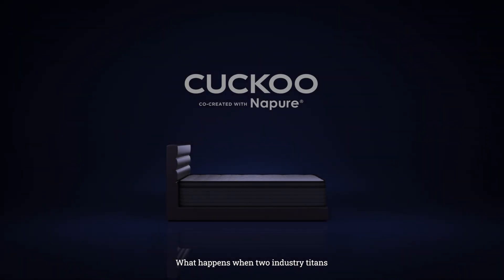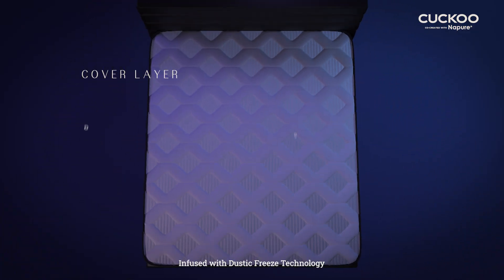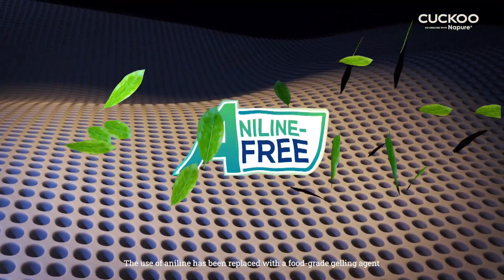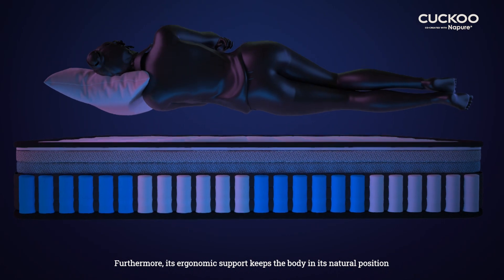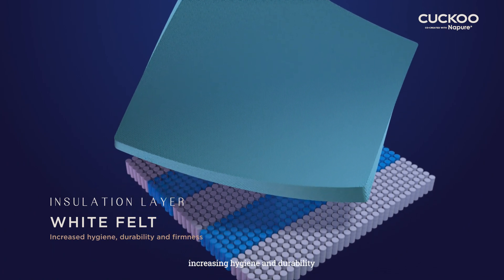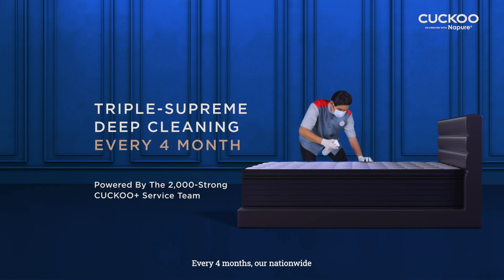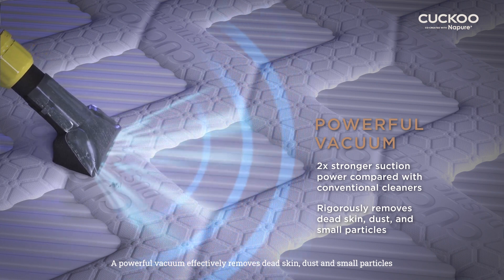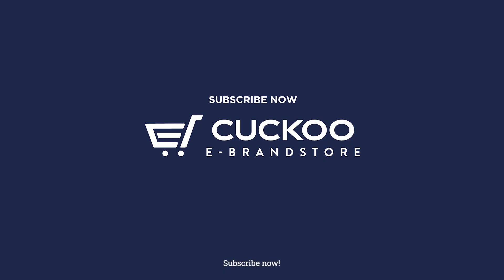The CUCKOO A-Series Mattress Introduction Video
Do you dream of getting a Grade-A mattress that provides you with Grade-A Quality, Grade-A Service and Grade-A Sleep?

Look no further - CUCKOO and Napure have come together to bring you the CUCKOO A-Series Mattress!

Aniline-free and made from 100% natural latex, it’s a mattress that has been ergonomically designed to support your back every time you go to bed.

Choose to sleep better tonight and get the CUCKOO A-Series Mattress that is now available from RM150 per month. Not only that, you will also get FREE mattress cleaning service every 4 months!